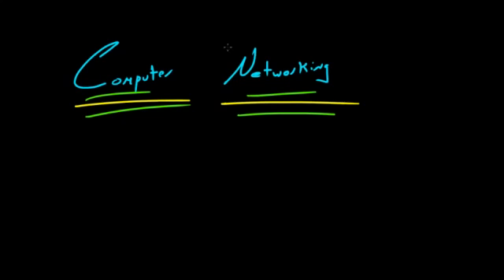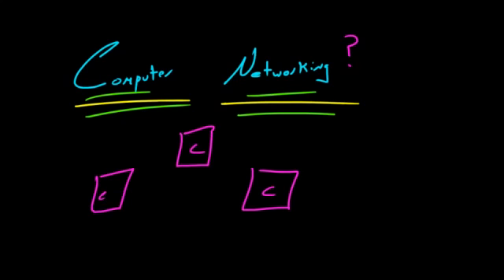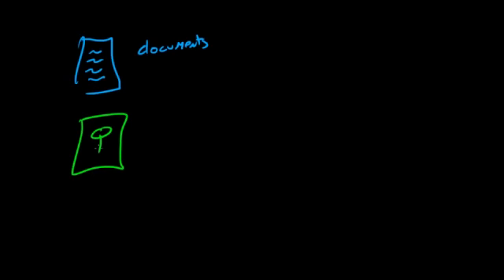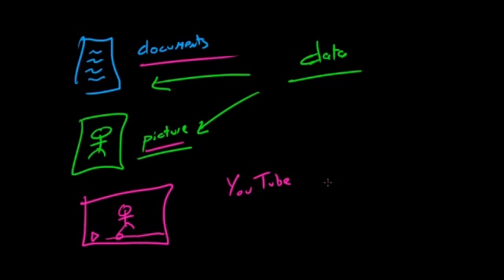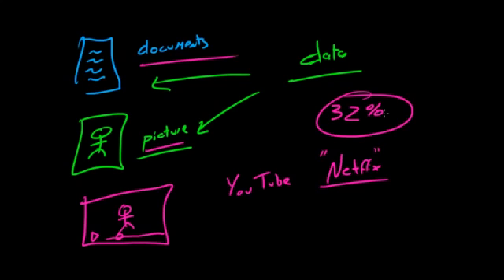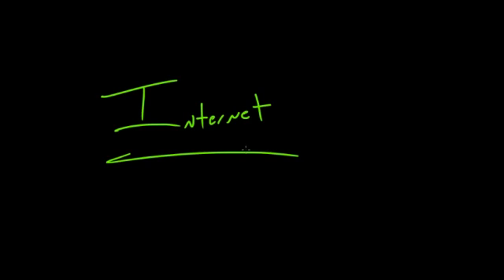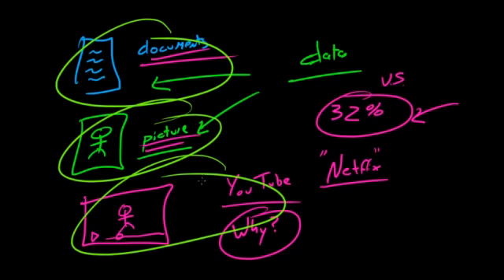Computer Networking Tutorial 1 What is a Computer Network YouTube